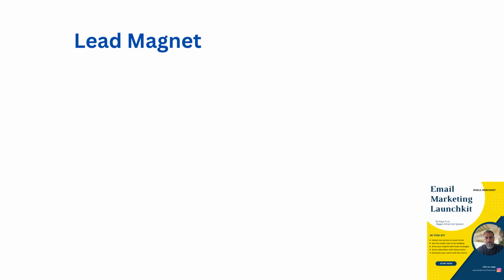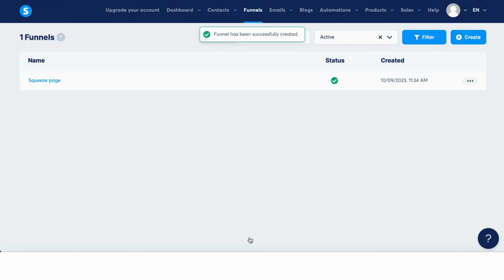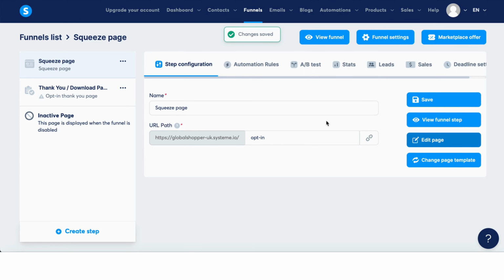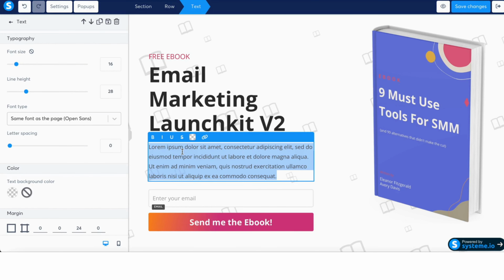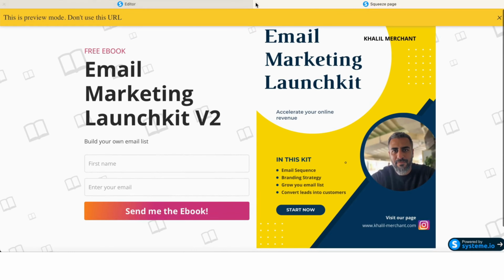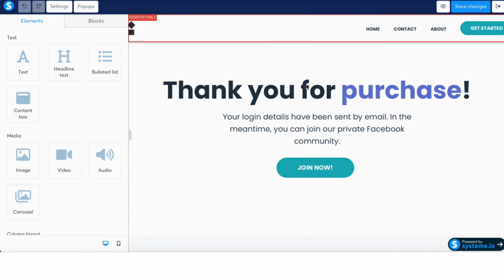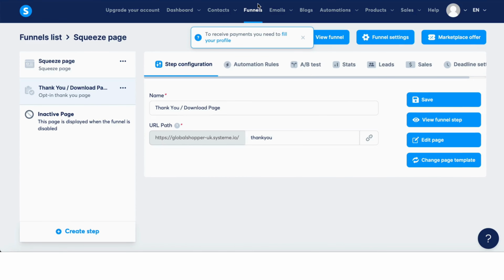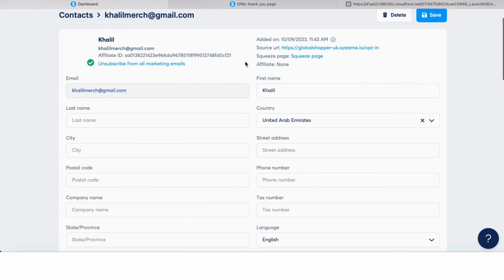Collect leads by using a lead magnet on systeme.io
In this video we will build a squeeze page and a thank you page to collect leads using our lead magnet.
The tool we will be using is called Systeme.io

If you have not downloaded my email marketing launch kit v2 get it from the following link